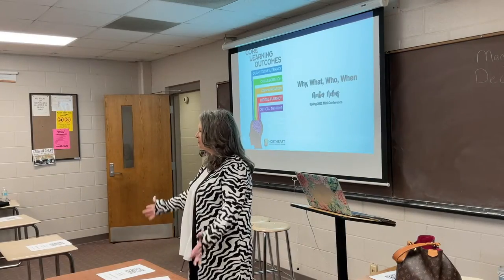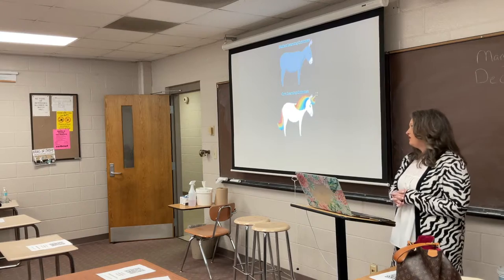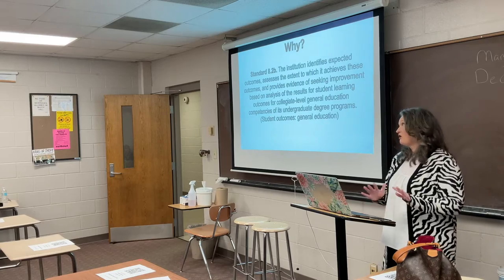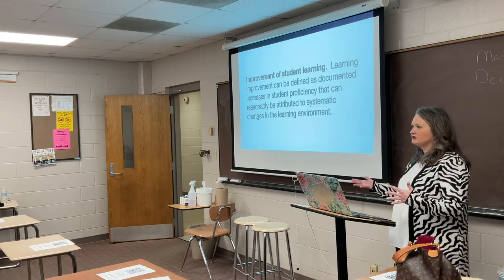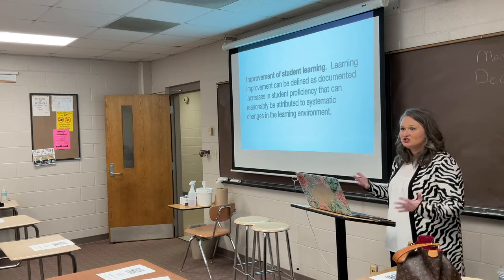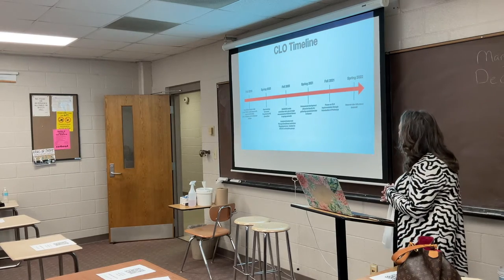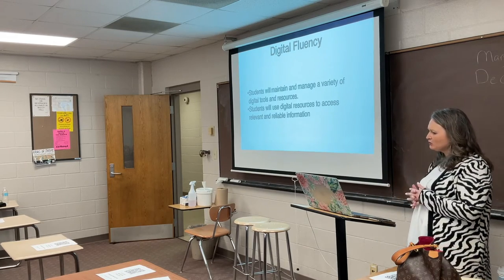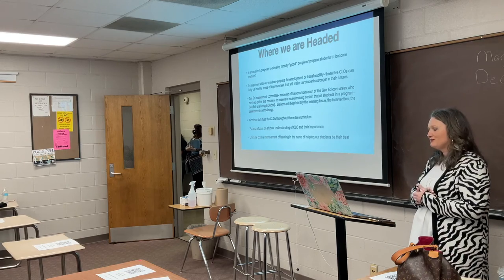NEMCC Spring 2022 Mini-Conference - Core Learning Outcomes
Northeast Director of Institutional Effectiveness Dr. Amber Nelms presents “Core Learning Outcomes” during the first day of the Spring 2022 Mini-Conference.